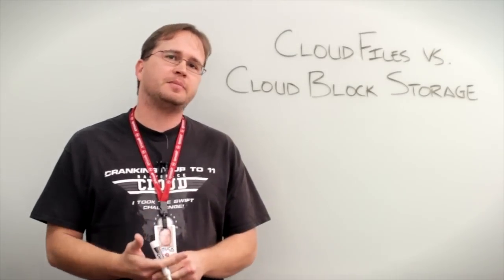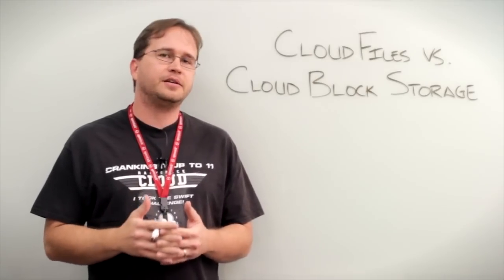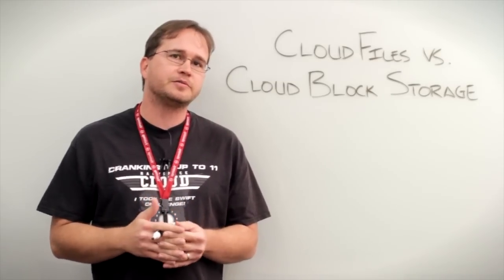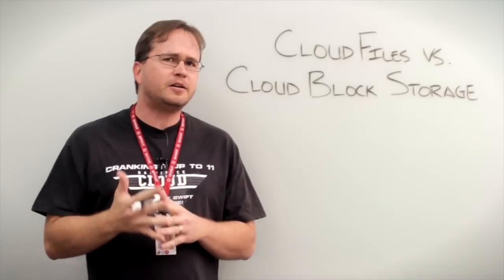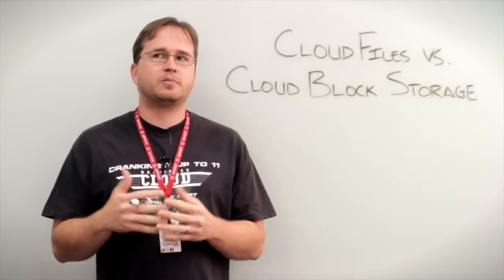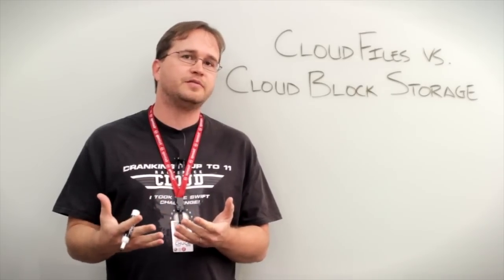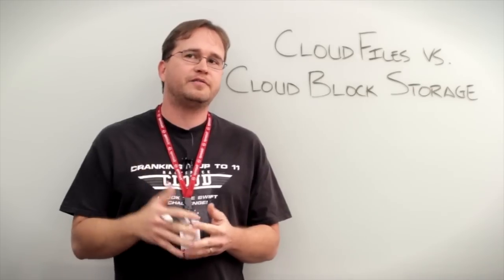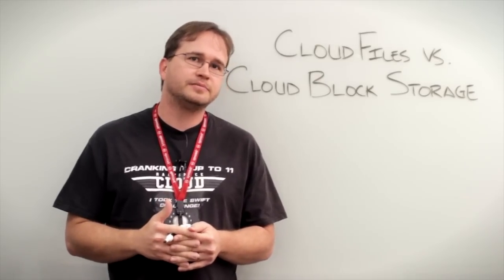Differences Between Object Storage vs Block Storage in the Cloud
Learn about the differences between Cloud Files and Cloud Block Storage from Rackspace Engineeer Chuck Thier, a guy who has worked on both systems.